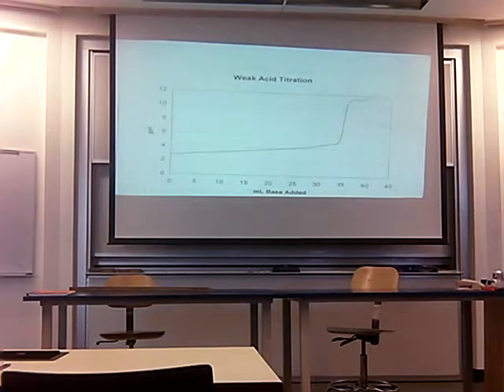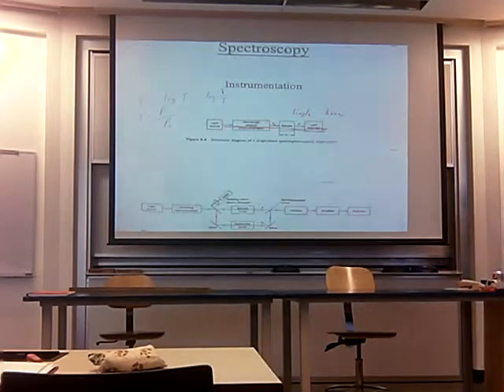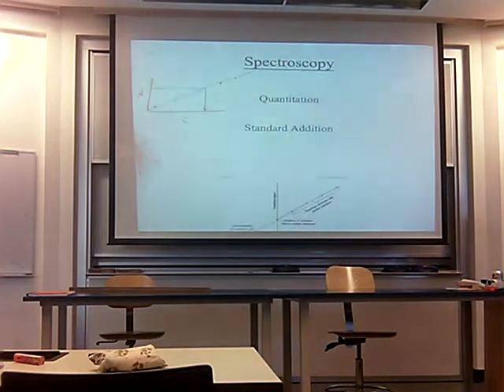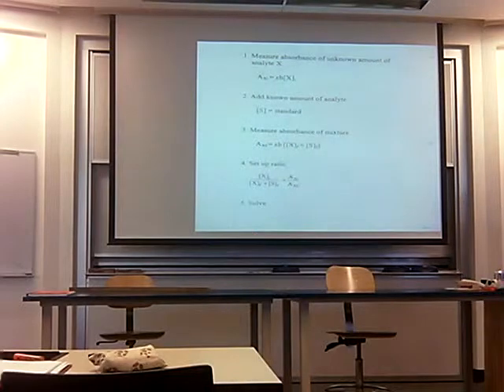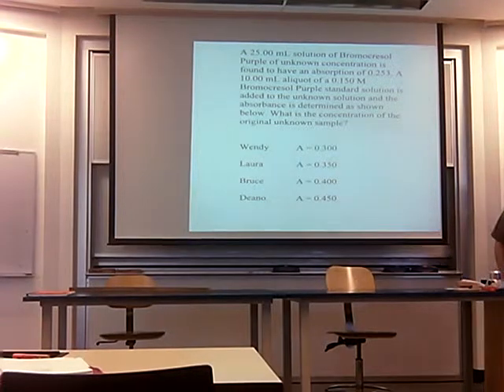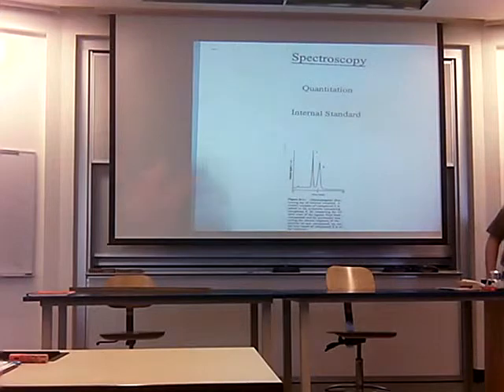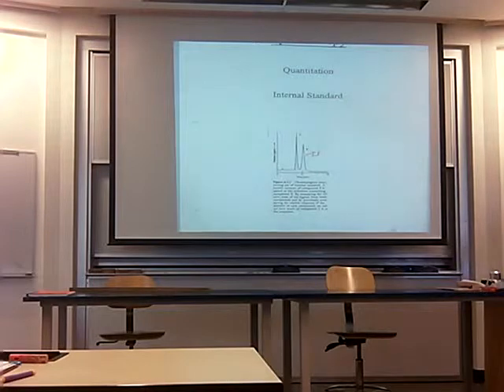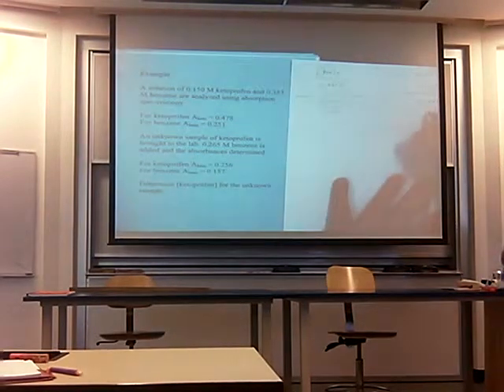Analytical Chemistry Lecture 4/8/2014.